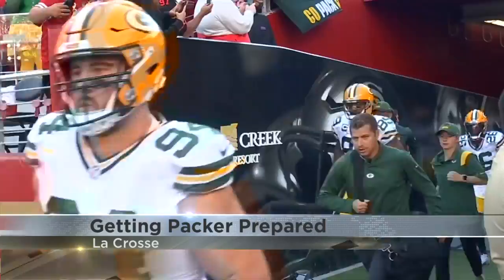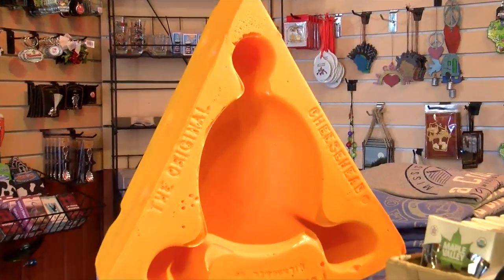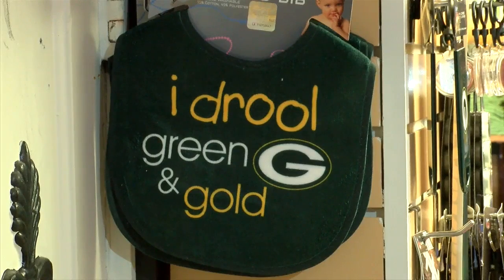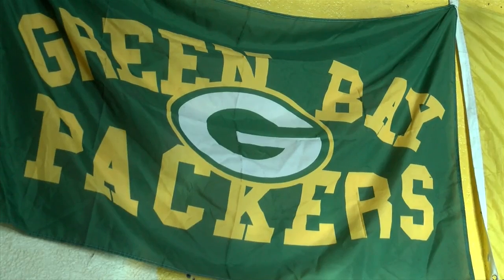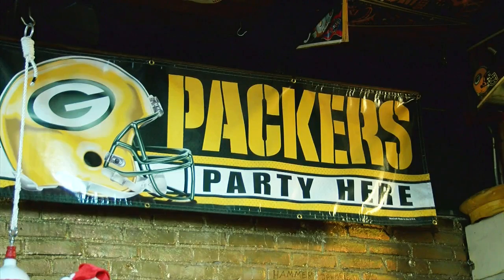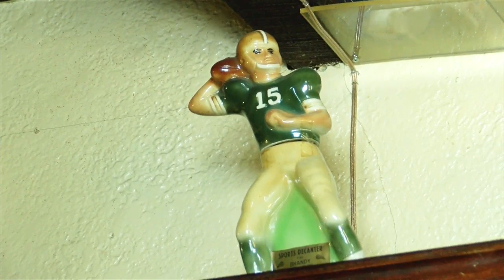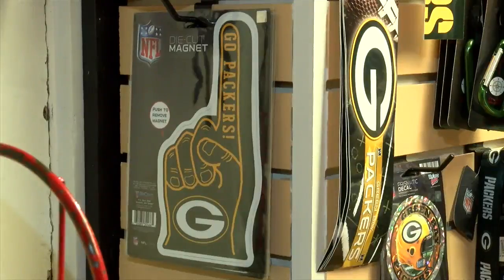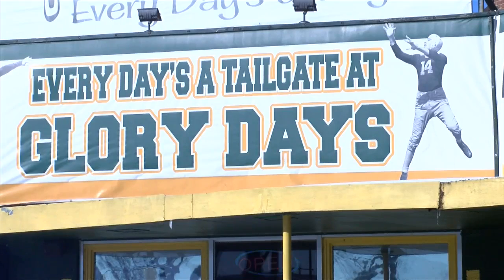Packer preps for those new to Packer Nation